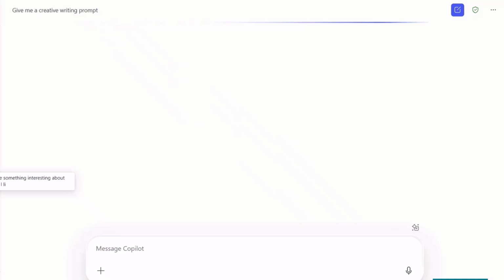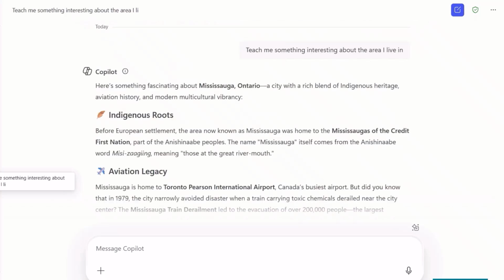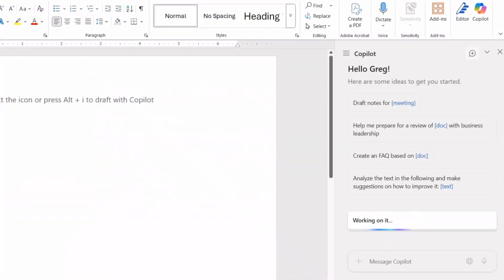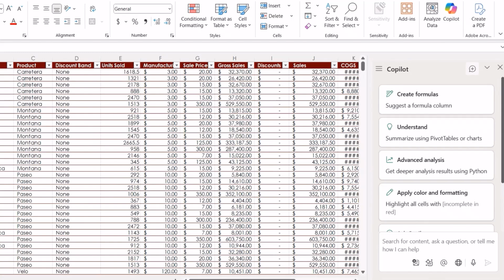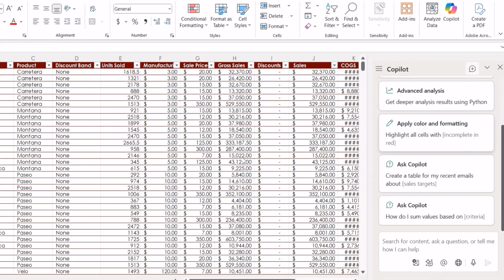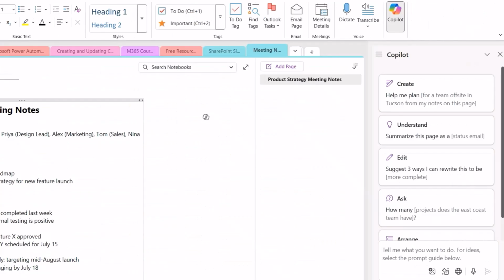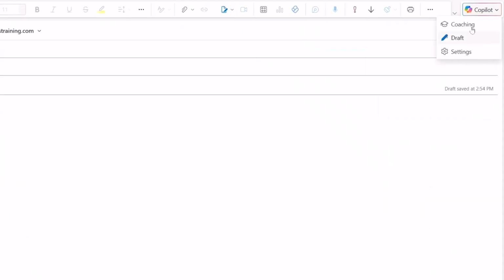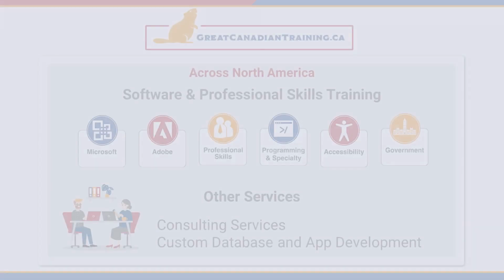What Is Microsoft Copilot and How Can It Help You? - Introducing Copilot and its capabilities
Say hello to smarter work! Microsoft Copilot is your AI-powered assistant designed to boost productivity and creativity across your favorite apps. In this video, we’ll show you how Copilot can assist and coach you through everyday tasks, helping you write, analyze, and organize information with ease. Discover practical examples of how Copilot integrates with tools like Word, Excel, and OneNote to simplify your workflow and save you time. Don’t miss out on other quick, simple-to-use tips!